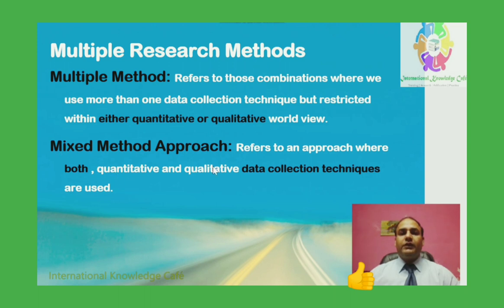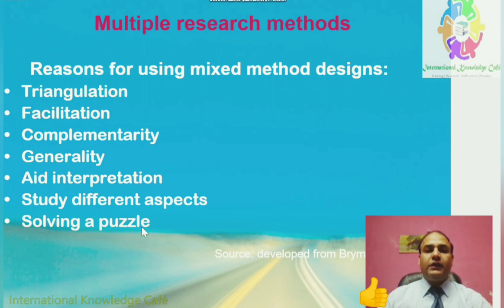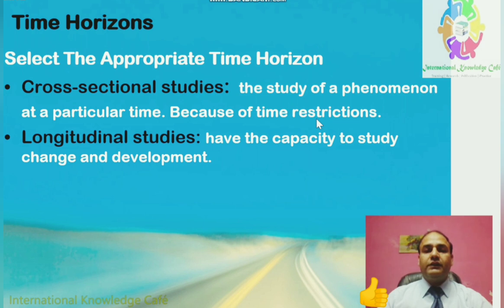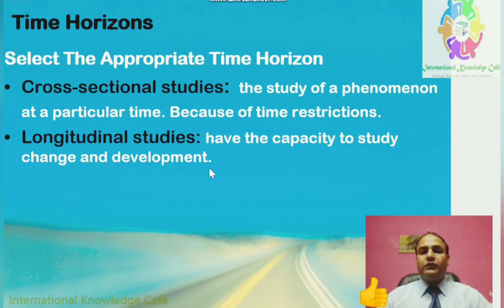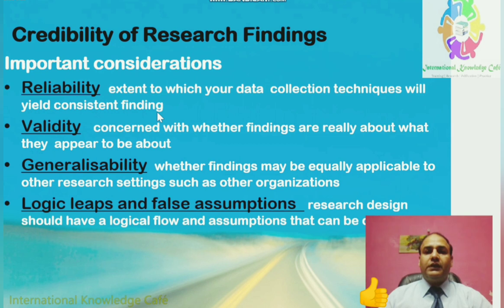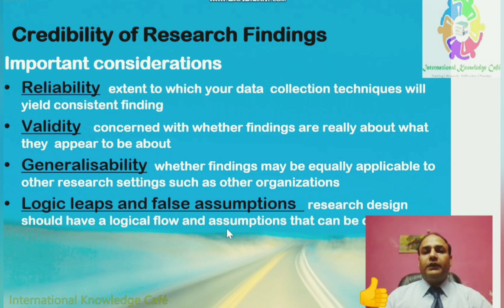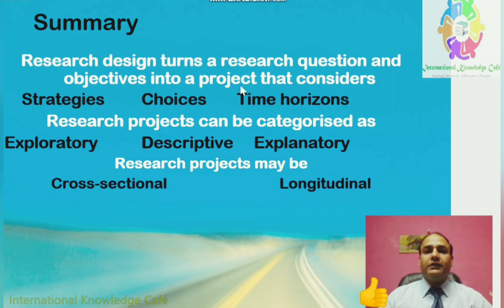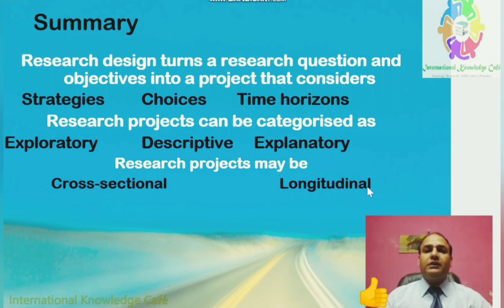Lecture No. 25, BRM, Research Design 2, Research Methods, Time Horizons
This is the video about research methods, time horizons,